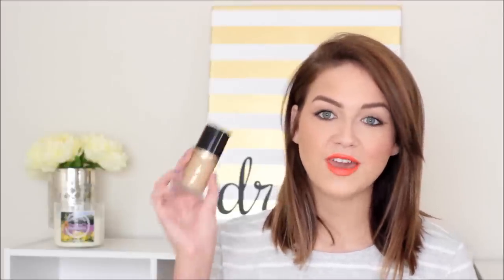Too Faced Born This Way Foundation Routine + Review | LoveShelbey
Makeup I'm Wearing:

Face:
Too Faced Born This Way Foundation (Light Beige)
MAC Prep n Prime Highlight Pen (Light Boost)
NARS Radiant Creamy Concealer (Ginger)
NARS Loose Crystal Translucent Powder
LORAC Porefection Powder
NARS Tahiti Laguna Bronzer
Colour Pop "Fox" Blush
Colour Pop "Whisp" Highlighter

Eyes:
Kat Von D Shade and Light Eye Palette
MAC Teddy Eye Kohl

Lips:
MAC "Morange" Lipstick